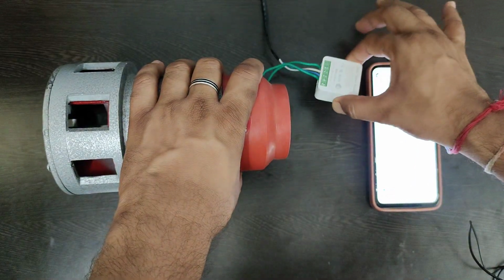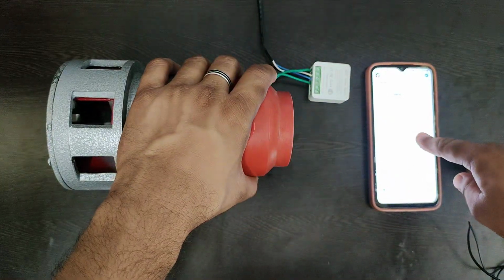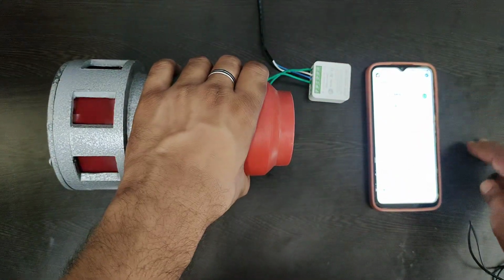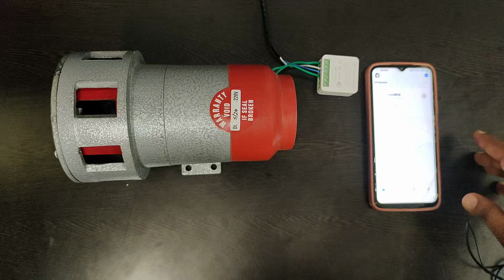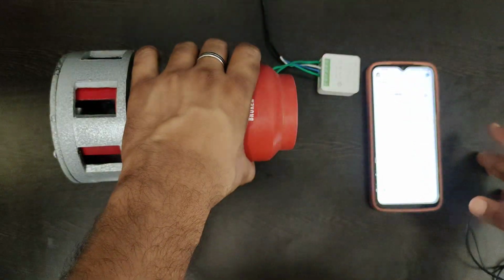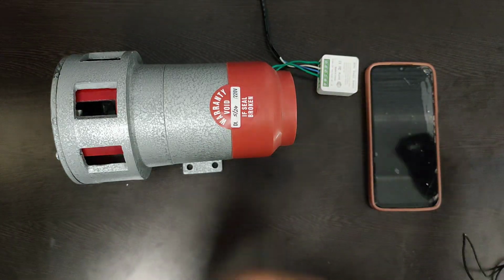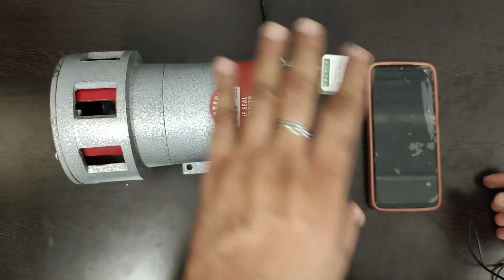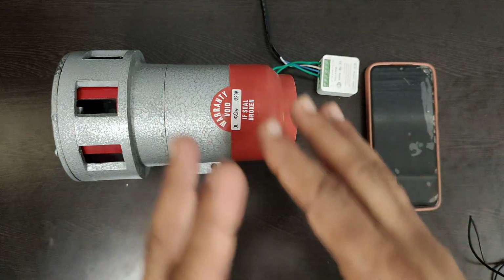220V Industrial Hooter with Mini Smart Switch | Navkar Systems Demo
Discover the perfect combination of smart technology and industrial efficiency with Navkar Systems' 220V Industrial Hooter integrated with a Mini Smart Switch. In this video, we demonstrate the working and setup of this innovative solution, enabling you to control the hooter remotely and automate alerts for enhanced operational convenience.

🔧 What’s Covered in the Video:
1. Introduction to the 220V Industrial Hooter and Mini Smart Switch.
2. How to connect and set up the hooter with the smart switch.
3. Demonstration of remote control functionality via a mobile app.
4. Applications of the system for industrial and commercial spaces.
5. Benefits of integrating a smart switch with an industrial hooter.

🌟 Key Features of the System:
🔊 220V Industrial Hooter: Produces loud and clear alerts for industrial use.
📱 Mini Smart Switch: Enables remote control via mobile apps like Smart Life or Tuya.
⚡ High Durability: Built to withstand industrial environments.
🛠️ Easy Integration: Simple setup with existing electrical systems.
🕹️ Remote Control: Operate the hooter from anywhere using your smartphone.
🚨 Applications: Ideal for factories, warehouses, workshops, and security alerts.

💡 Why Choose Navkar Systems?
At Navkar Systems, we combine cutting-edge technology with robust industrial solutions. Our 220V Industrial Hooter with Mini Smart Switch offers unmatched convenience and reliability, perfect for ensuring timely alerts and efficient operations.